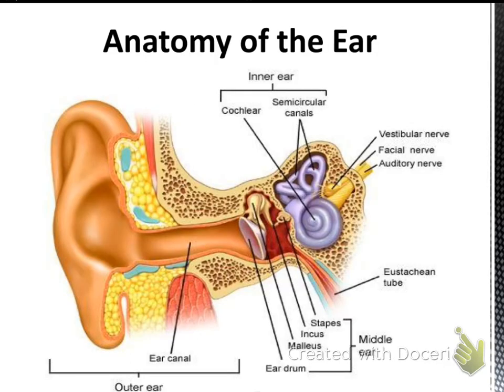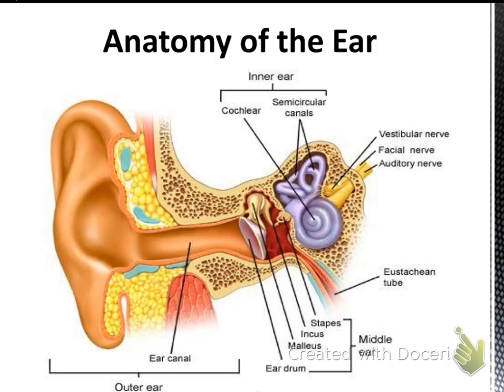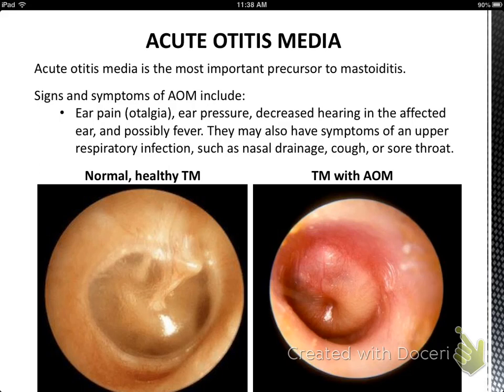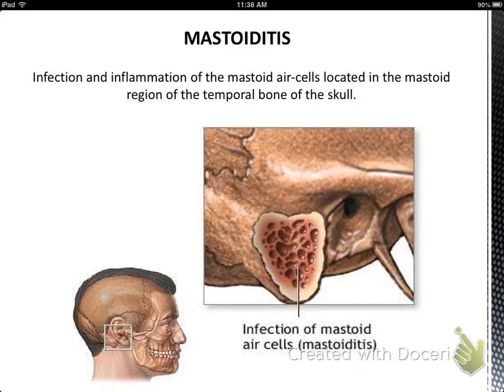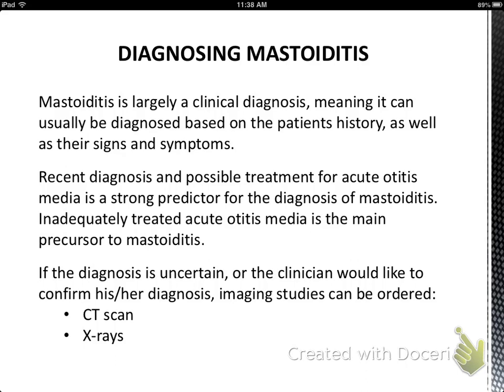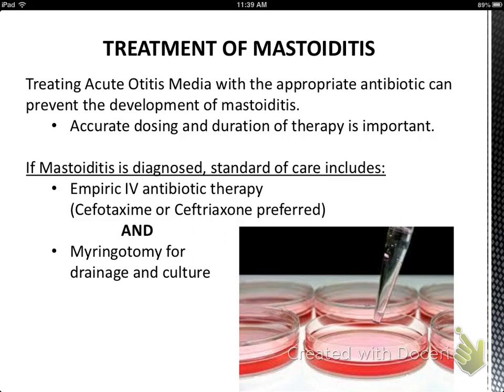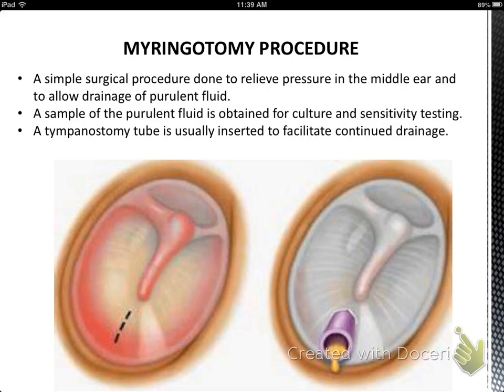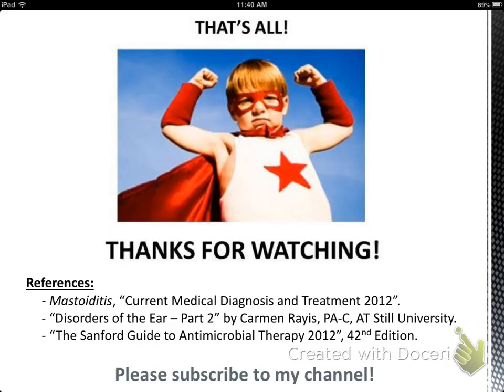Mastoiditis - A Thorough Review!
This MiniMedLesson covers the etiology, presentation, diagnosis, and treatment of Mastoiditis. I hope you enjoy my presentation!

PLEASE NOTE: All of the content in this video and all other videos on this channel are solely the opinion of the creator. These videos should NOT be used as medical advice or medical care. If you have any concerns of medical conditions or injuries, you are officially advised to seek immediate medical attention in a hospital or medical clinic.